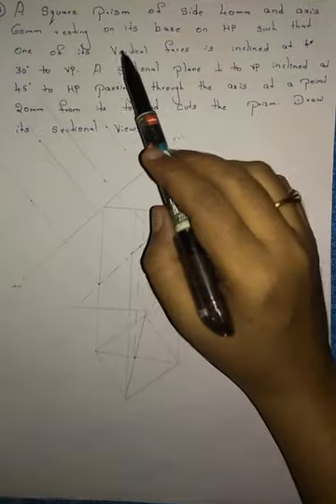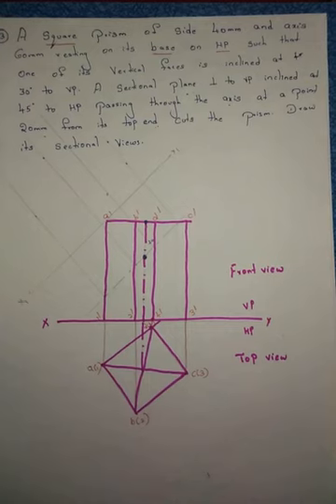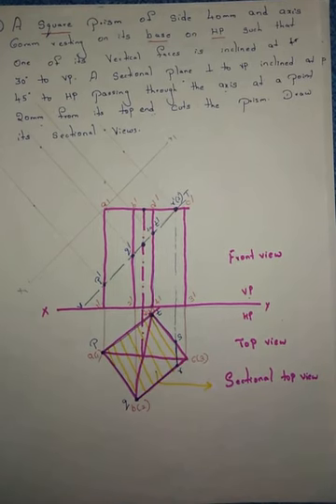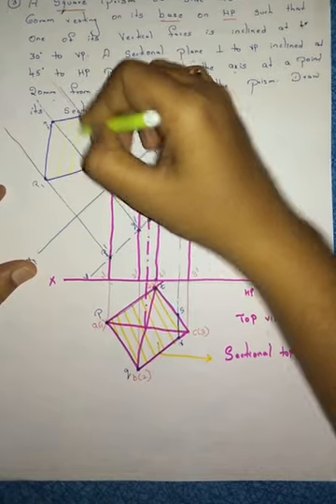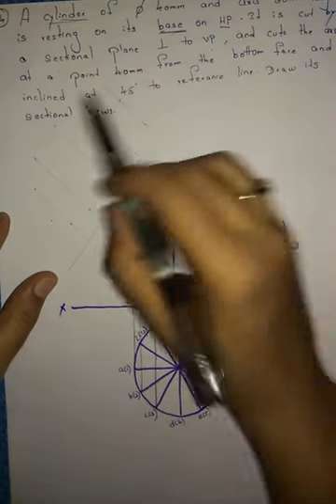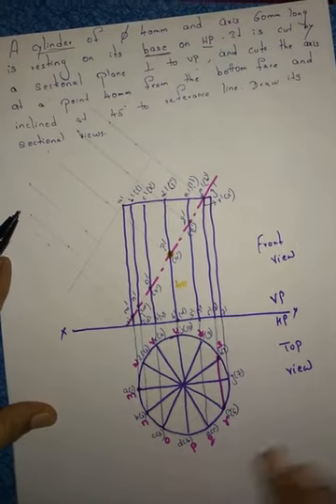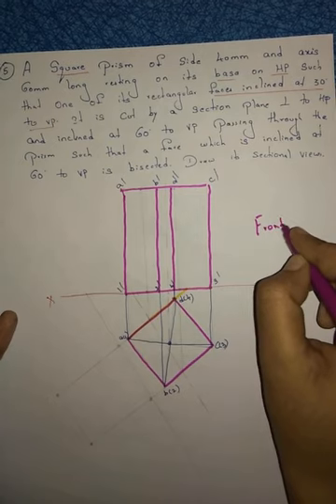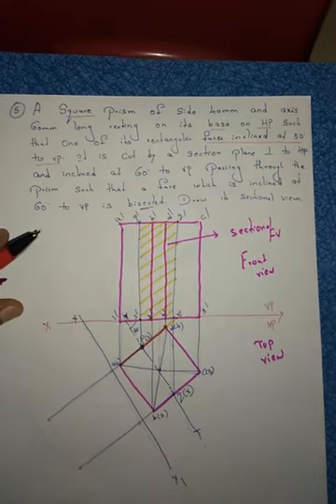UNIT : III - Sections of Solids : Lecture - 2 : Prisms - II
Problems based on Sectional Plane in Inclined Position